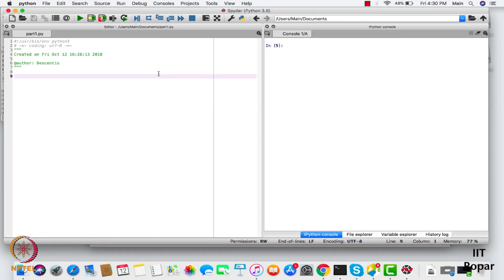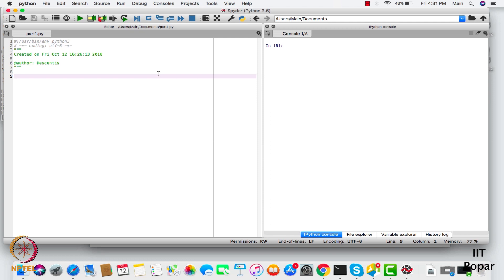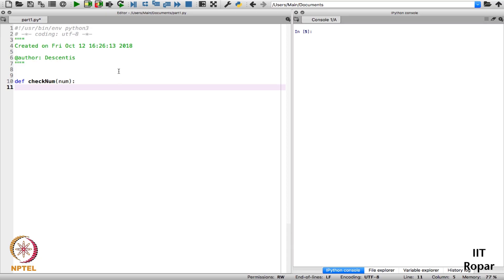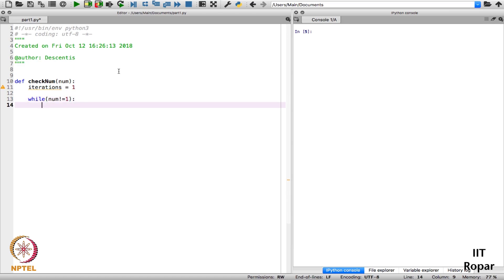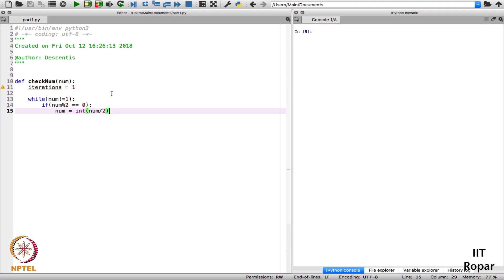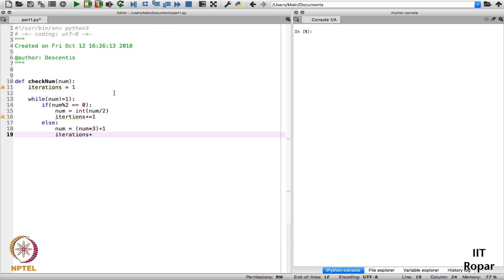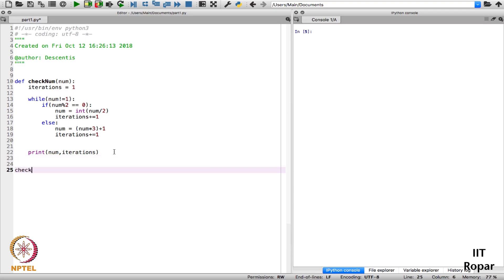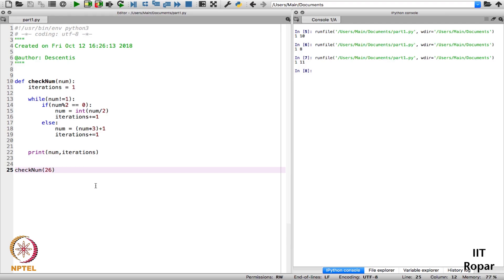mod 12 Collatz Conjecture Part 02